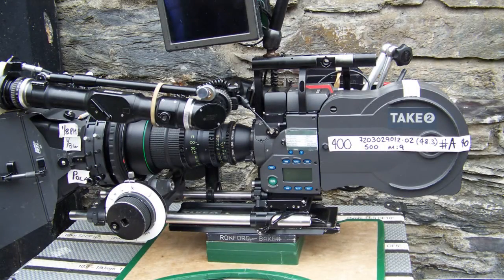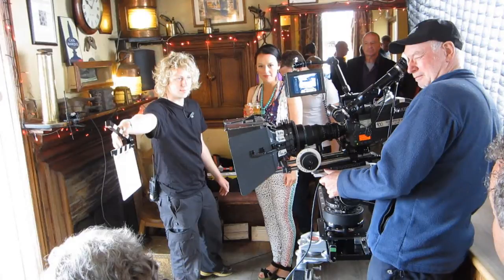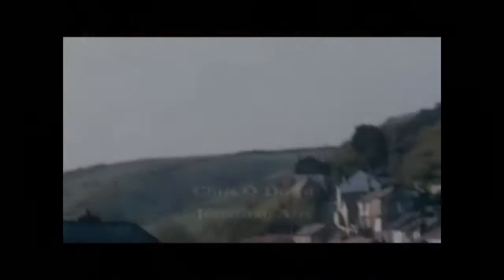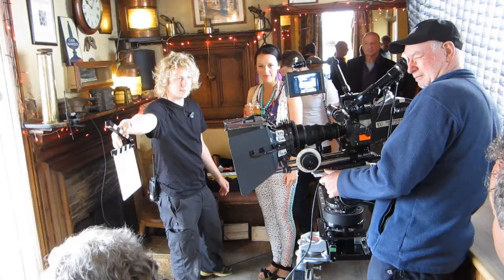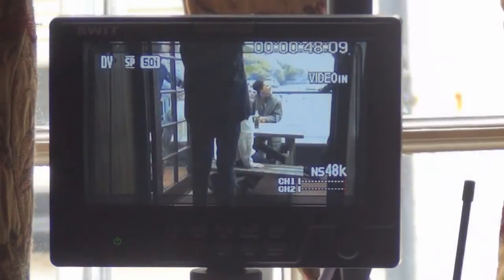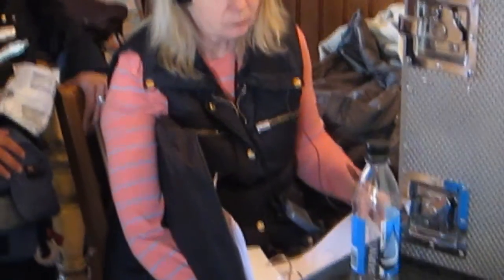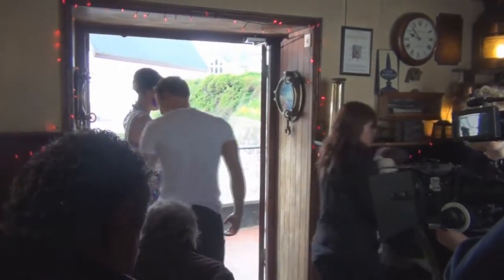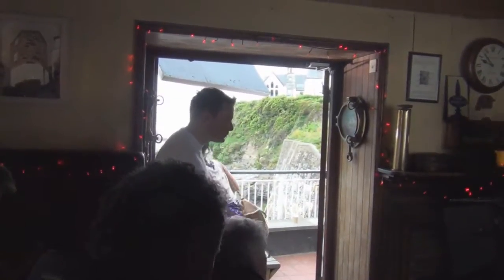Doc Martin Shoot at Golden Lion June 10th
Doc Martin like most single camera TV series, requires every scene be in front of one camera. There are a variety of angles shot that are cobbled together by the editor that "creates the scene".. Here I stress how the wireless transmission of what the camera "sees" to the monitors of the director, sound man, and continuity people moves to focus from what is happening in front of you as an observer, but what you will see possibly on the screen. Note throughout that Paul Seed the director watches only his monitor when the take is photographed.

If you are so inclined, watch how the actors handle the stress just before the take begins. Felix yawns and Jess taps her leg and moves her left hand in a ritualized manner. And yes it was chilly that morning hence the coats.